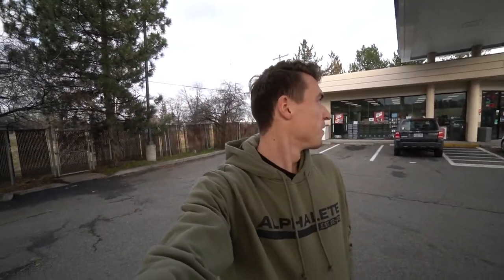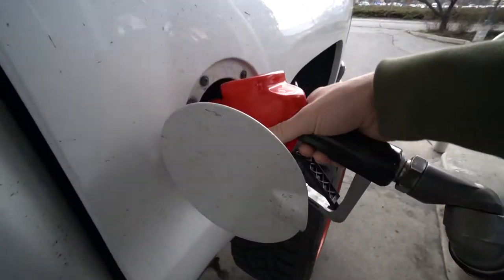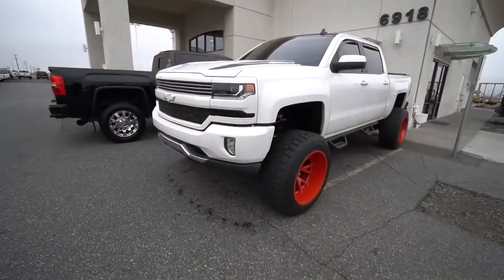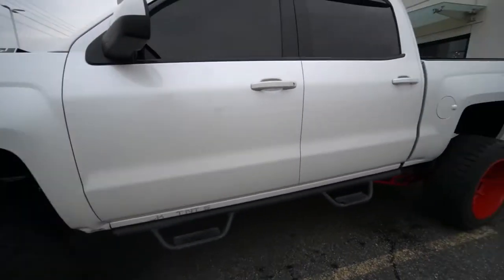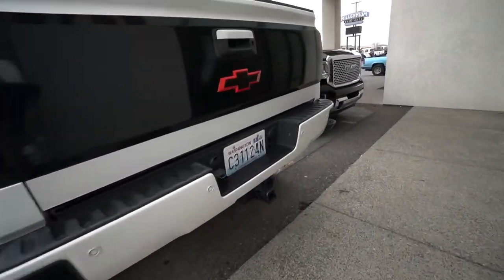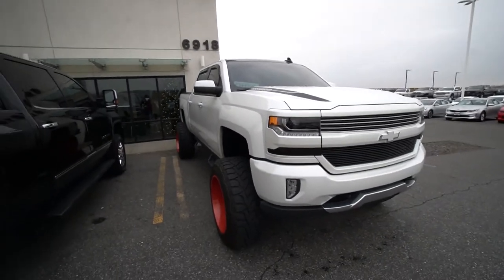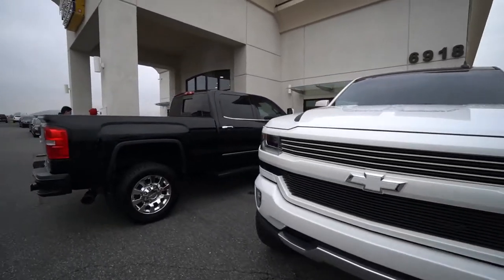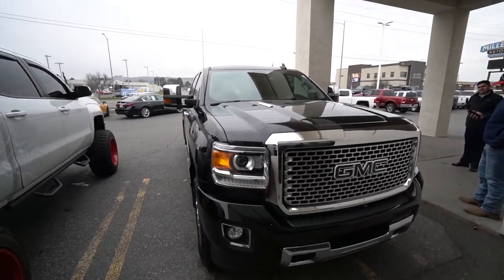Picking up my new diesel truck build!!!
The time came to trade my 2018 Chevy Silverado 5.3 for a diesel truck. Join us on our trip to Kennewick where i found my dream project Truck. This build will be epic so be on the lookout for new videos about this build. enjoy!